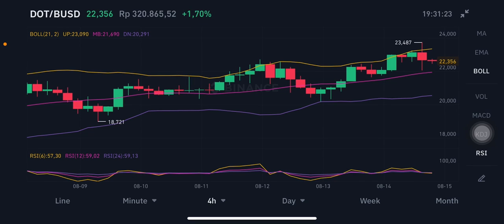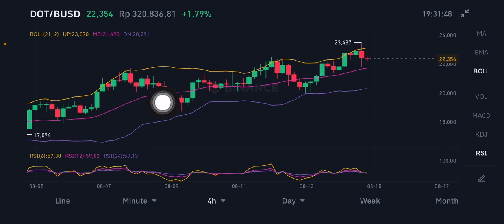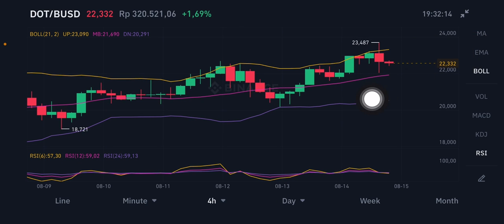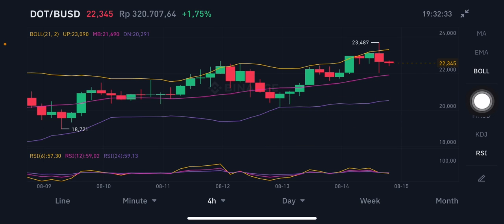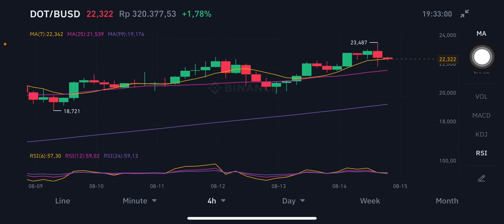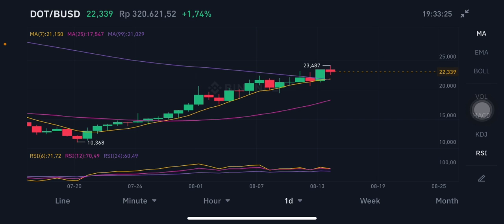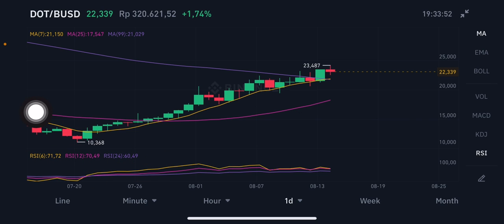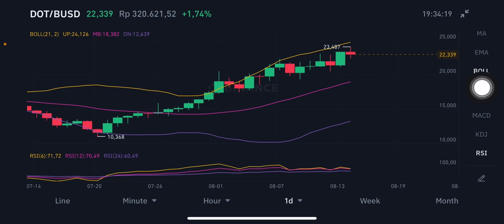POLKADOT ( DOT ) COIN PRICE PREDICTION 2021 | POLKADOT PRICE ANALYSIS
Dot coin 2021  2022 dot news coin dot
Dot ripple dot live
Dot news today
Dot prediction
Dot
Polkadot
Polkadot price prediction
Polkadot crypto
Dot news dot foundation dot price prediction